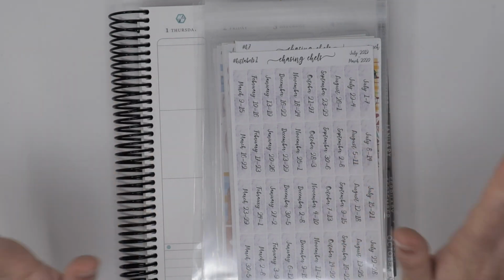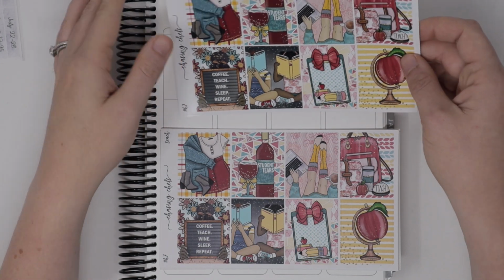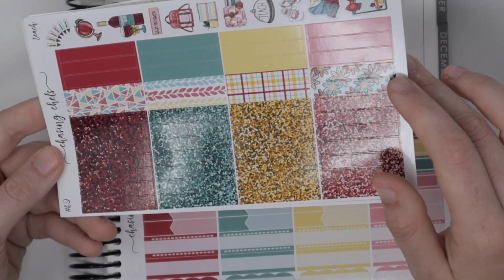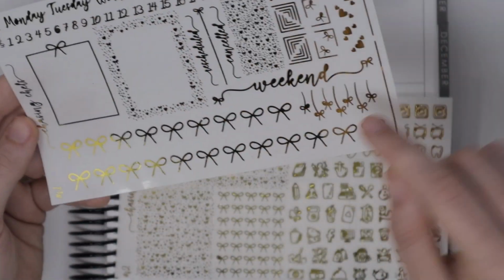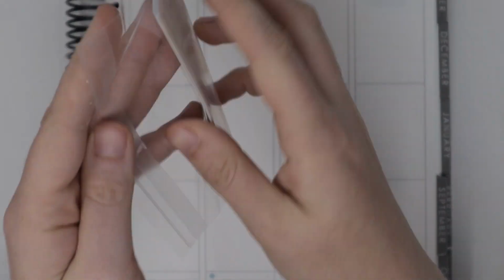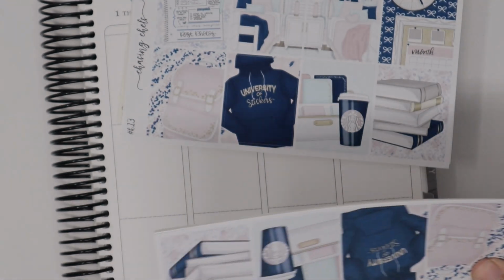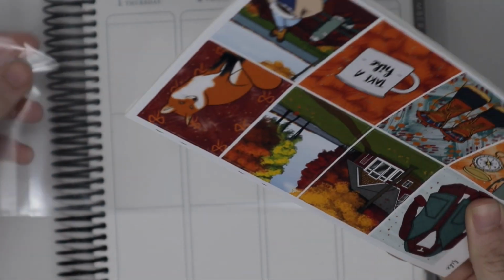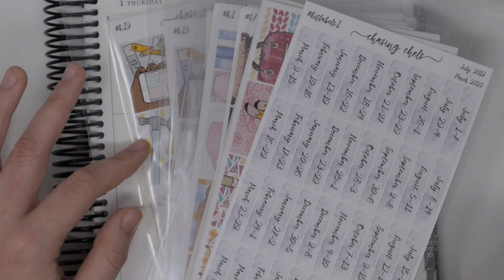New Releases August 3rd // VLOGUST Day 3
♥ F A V O R I T E   S U P P L I E S
Slant Tweezers
White Out

♥ C H A S I N G   C H E L S

♥ L I N K S   &   C O U P O N S
Erin Condren ($10 off your first order)

Camera: Canon M50 and/or iPhone 13 Pro Max